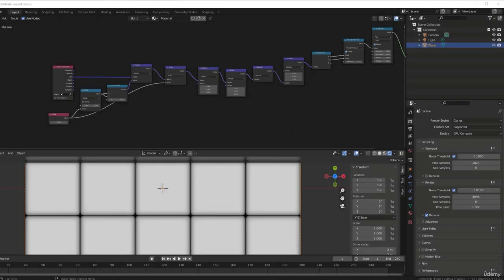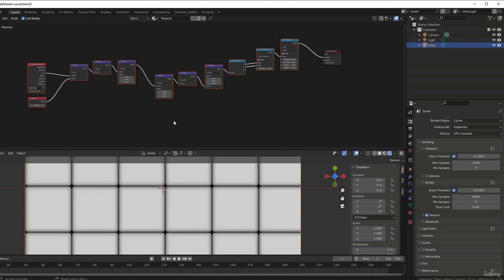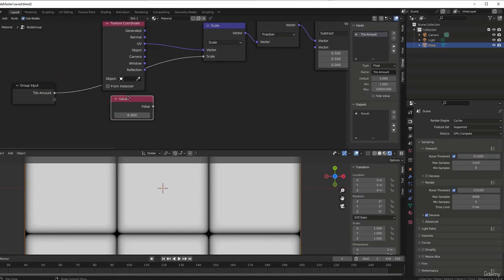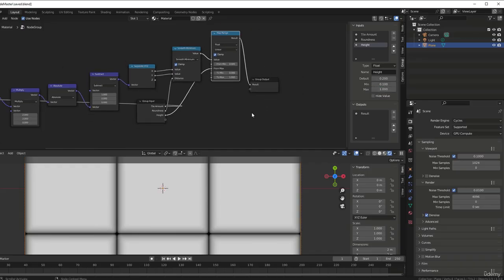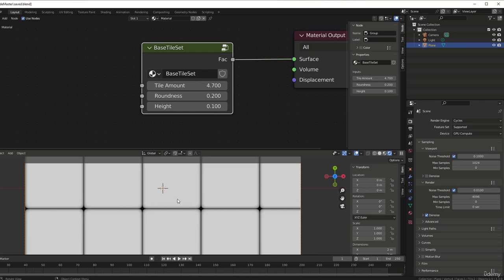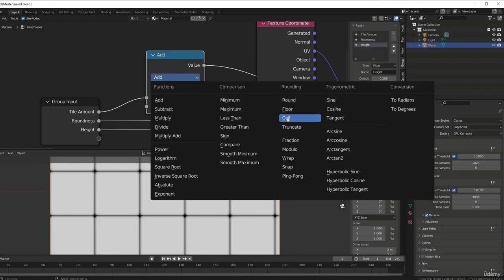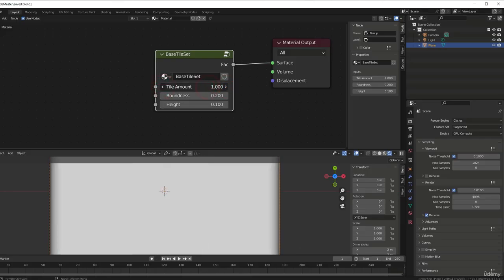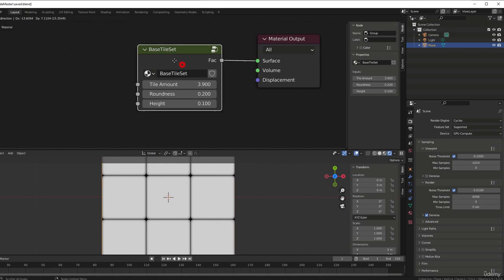9 How you create a nodegroup